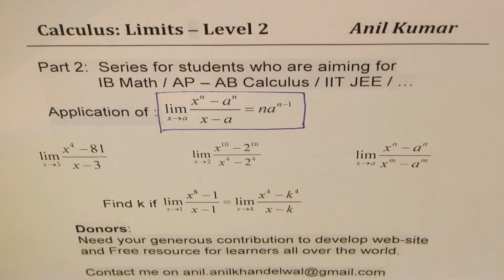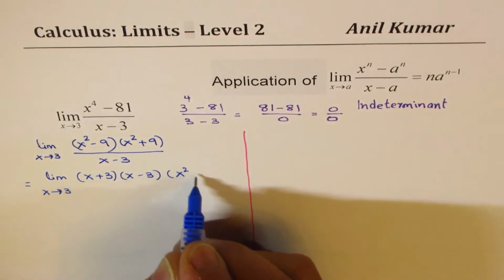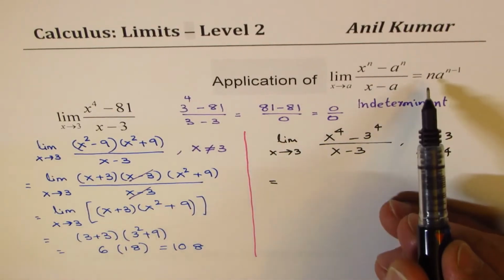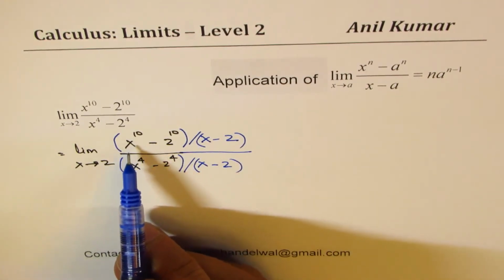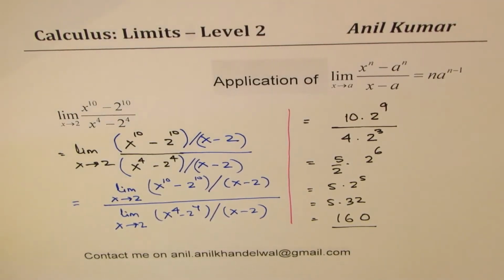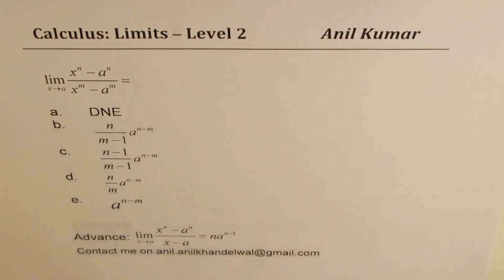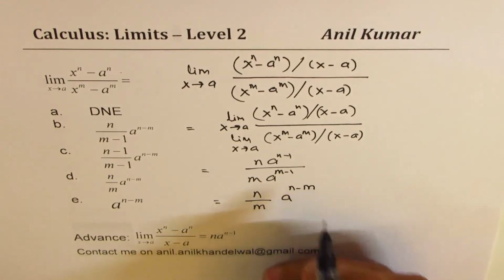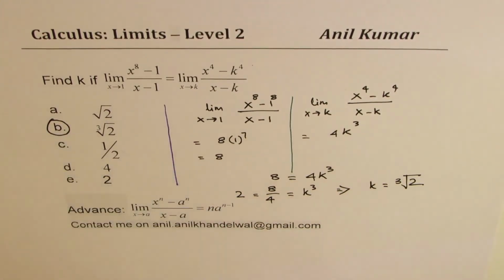Limits Level 2 for IIT JEE Ap Calculus Part 2